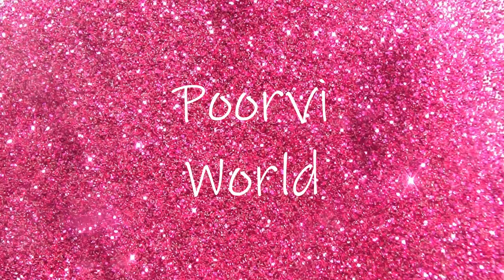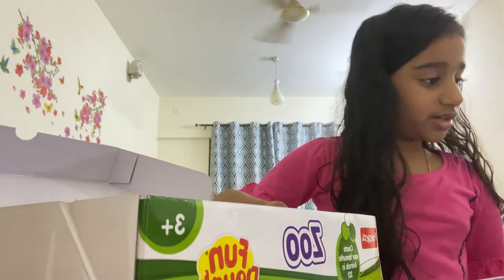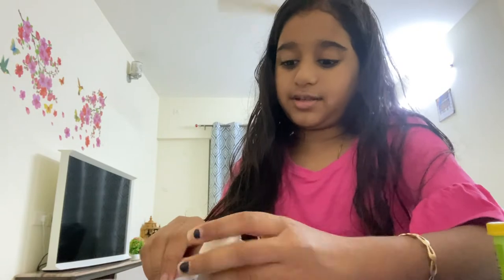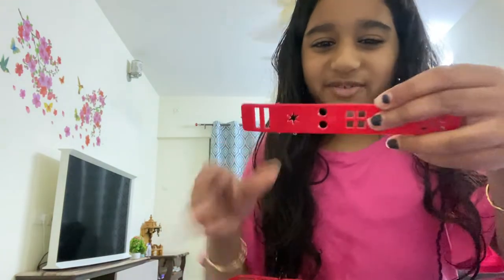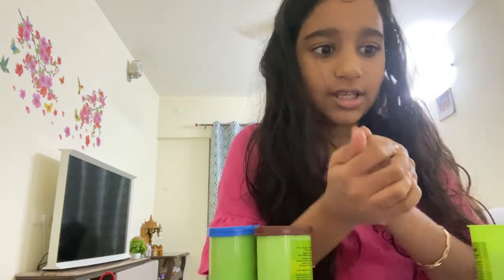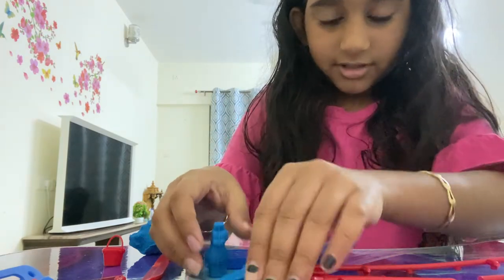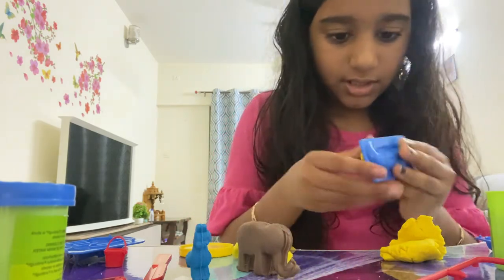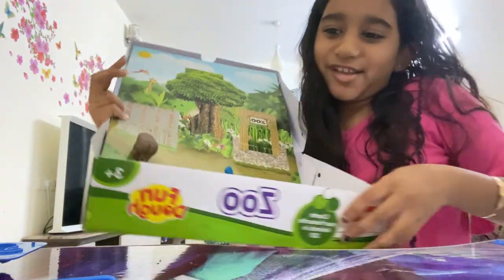Fun Dough: Create your favorite animal characters in 3D: Zoo Scene PoorviWorld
Today I am unboxing Playdough Fun Dough. It's another fun day at the zoo! Help the zookeeper feed and care for the baby elephant, lion, monkey, peacock and crocodile. Create your own colorful zoo theme.  poorviworld funskool